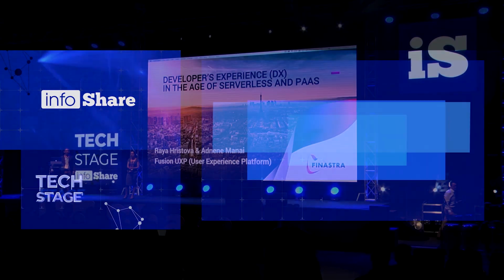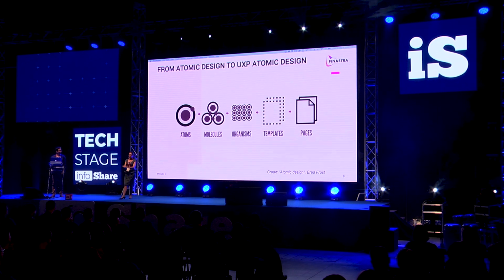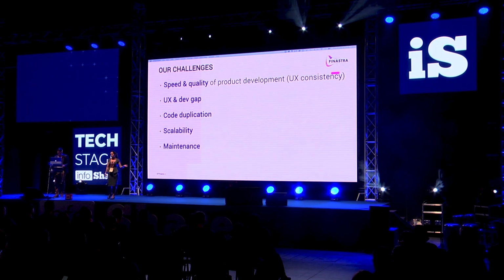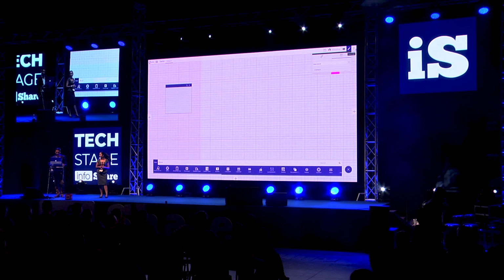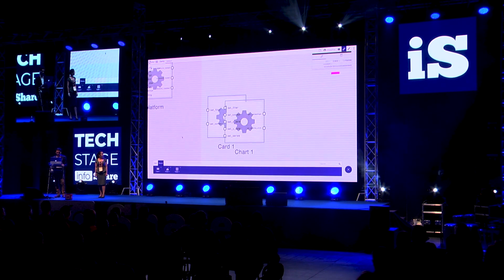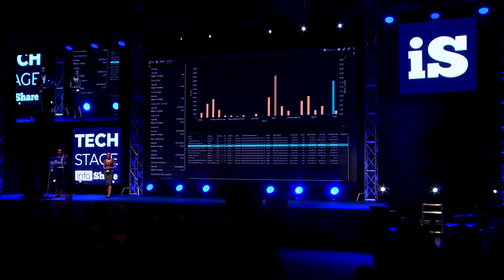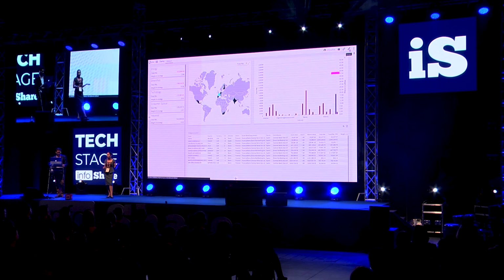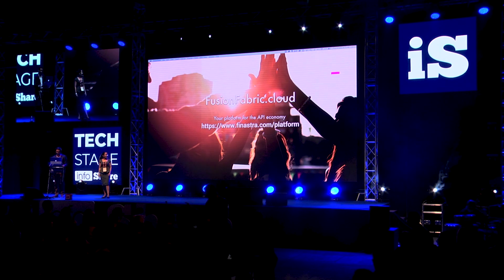Infoshare 2018: Raya Hristova, Adnene Manai (Finastra) - Developer experience (...)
The Age of Serverless and PaaS brings changes to the way we design and create applications. Development has to be better, faster and more agile. So you wonder how we speed up and leverage the User Experience in Finastra? Through some real use cases built with Finastra’s UXP framework, we reveal how we put into place design system concepts. A live demo at the end gives you a taste of what it’s like to create an application with UXP.

The speech was given on 22nd May 2018 at Tech Stage during infoShare 2018.